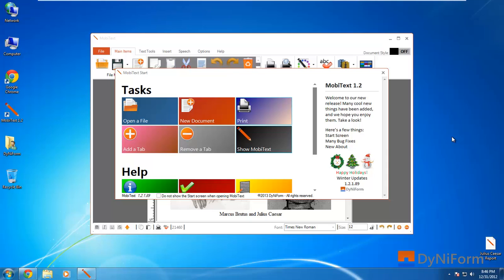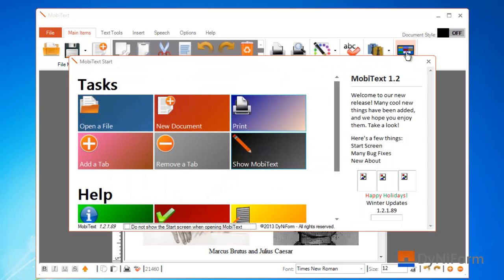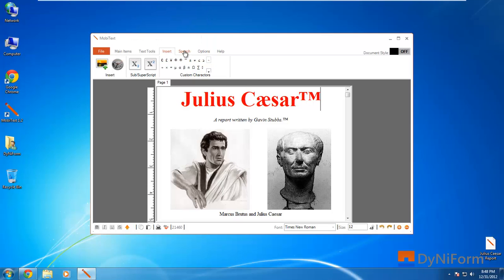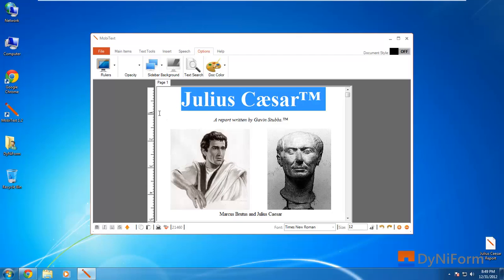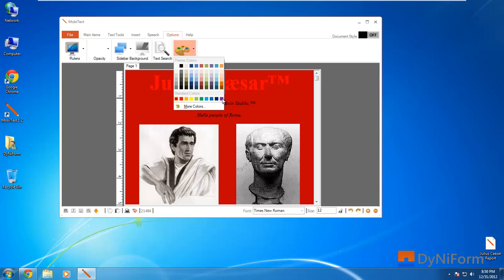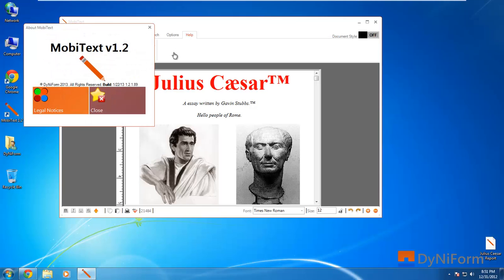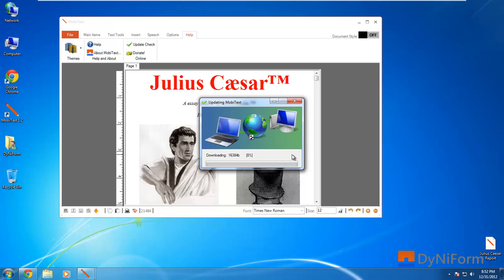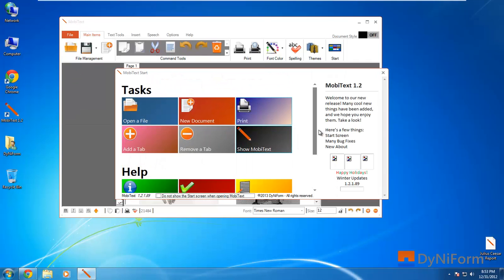MobiText 1.2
Come and take a look at the next release! In this video we go over some cool new things - that will help you be productive, with some fun in it.

Sorry for the slow download speed, the internet was having issues at the time.